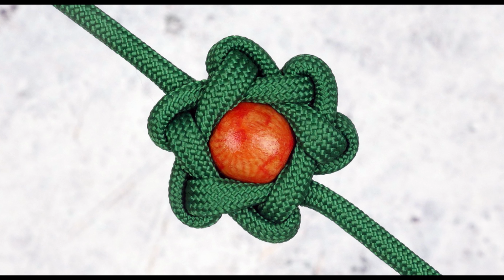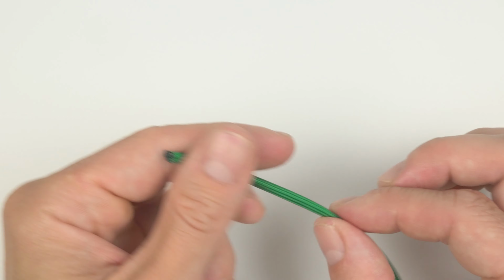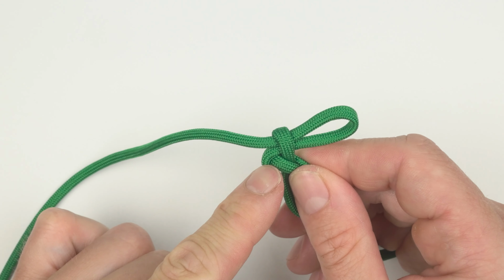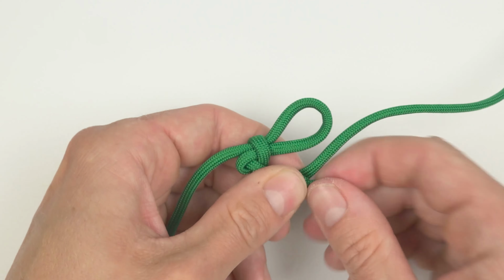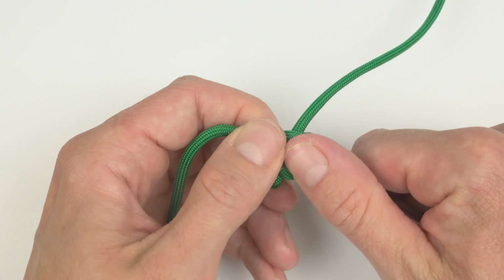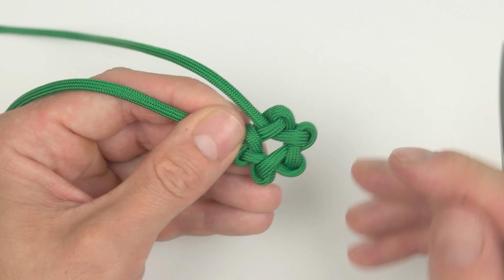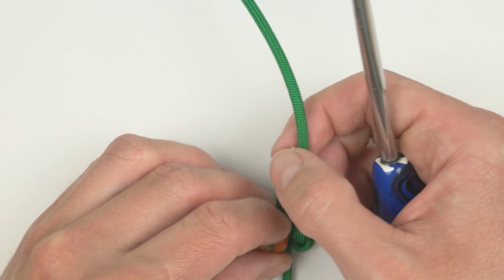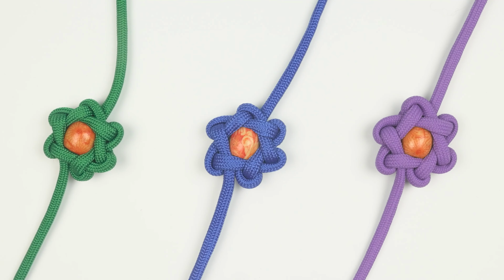Paracord flower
This video shows you how to make a simple, yet beautiful knotted flower. This one can work great for bracelets!